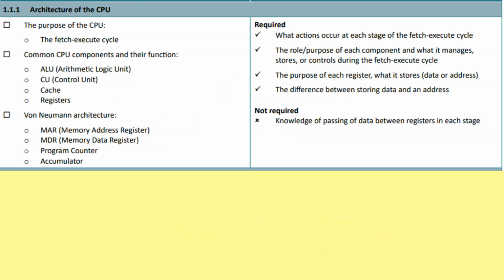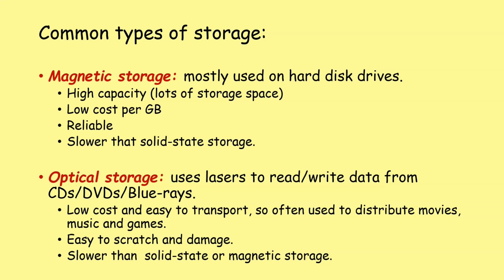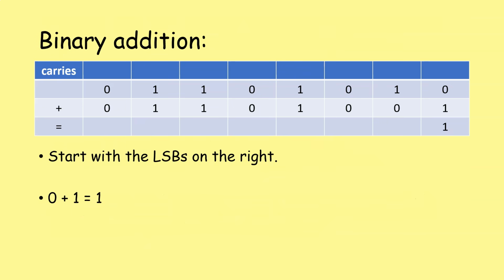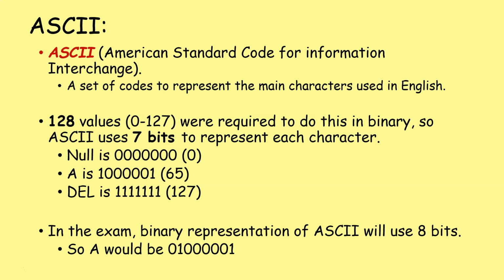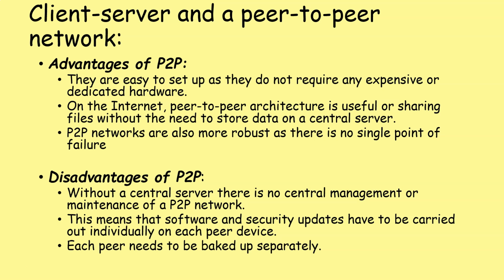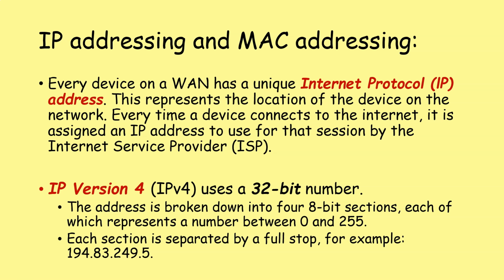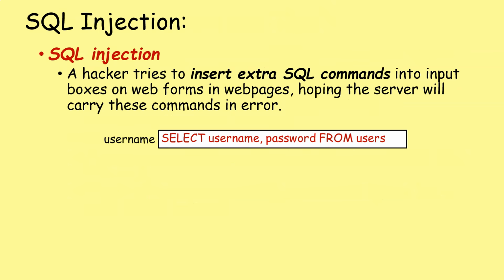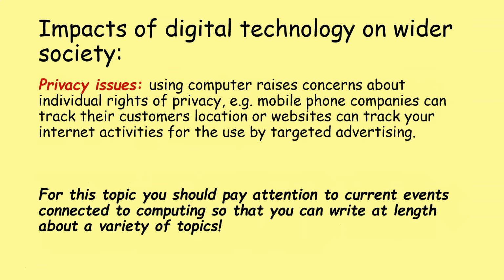2024 Computer Science OCR J277 GCSE Paper 1 Complete Revision Lesson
00:00 Introduction
00:37 1.1.1 Architecture of the CPU
03:46 1.2.1 CPU Performance
04:43 1.1.3 Embedded Systems
05:54 1.2.1 Primary Storage(Memory)
08:03 1.2.2 Secondary Storage
11:17 1.2.3 Units
14:50 1.2.4 Data Storage
33:20 1.2.5 Compression
35:32 1.3.1 Networks & Topologies
42:41 1.3.2 Wired & Wireless Networks
52:55 1.4.1 Threats to Computer Systems & Networks
55:56 1.4.2 Identifying and Preventing Vulnerabilities
58:42 1.5.1 Operating Systems
1:01:45 1.5.2 Utility Software
1:02:28 1.6.1 Ethical, Legal, Cultural & Environmental Impacts